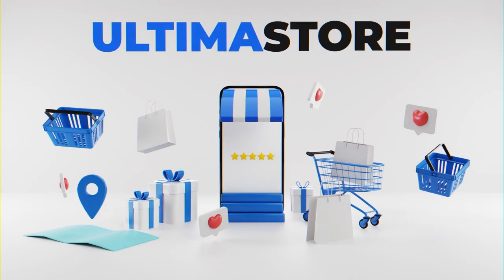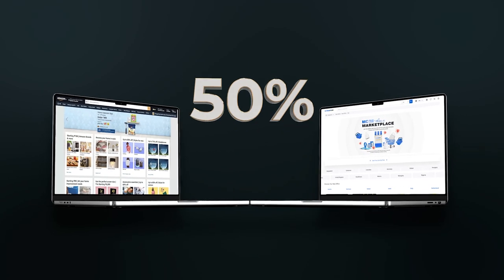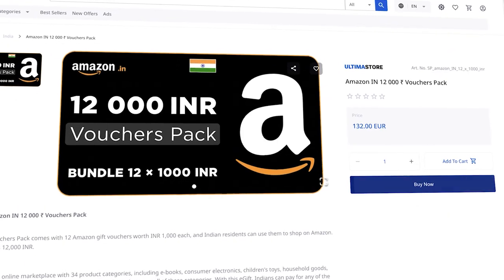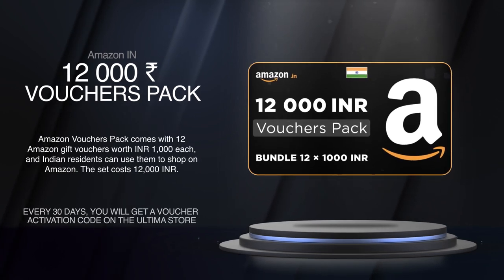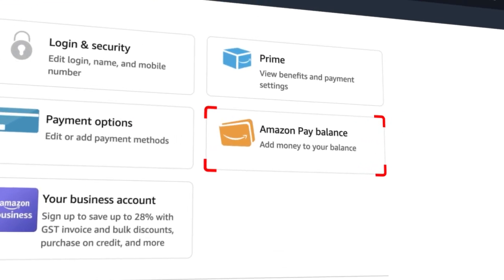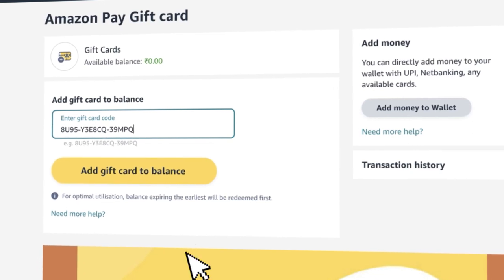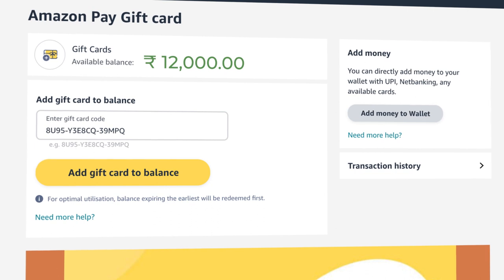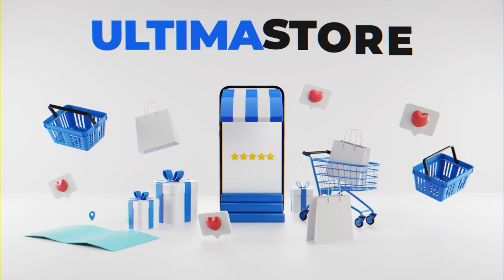How to activate vouchers on Amazon India purchased on the Ultima Store!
Shopping will become an accessible and profitable pleasure because the Ultima Store has vouchers for Amazon India with up to 50% cashback in Ultima.

In this guide, you will learn how to activate the voucher you obtained from the Ultima Store on Amazon India.

Remember that you should have enough cashback points for purchases To get them, you need to purchase a cashback voucher. Buying a cashback voucher gives you the right to receive up to 50% of its value back in ULTIMA tokens!